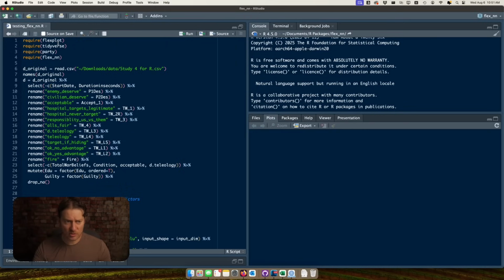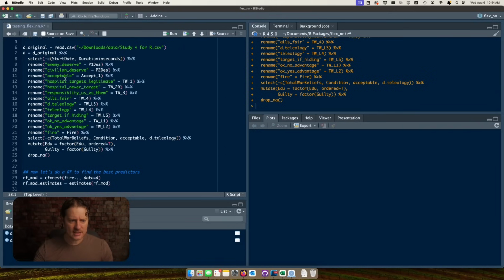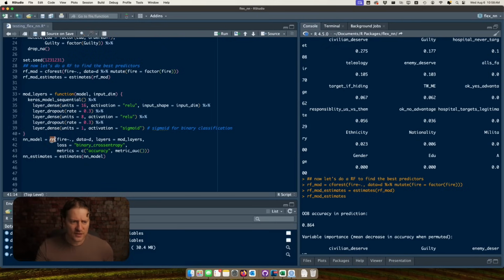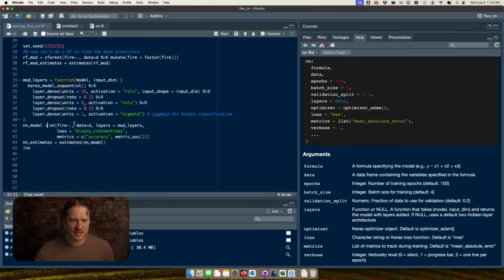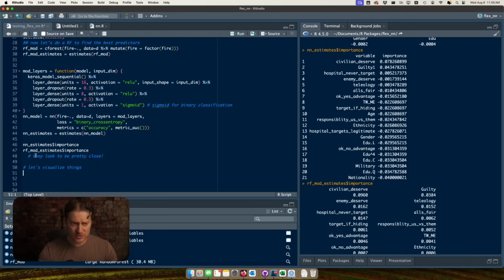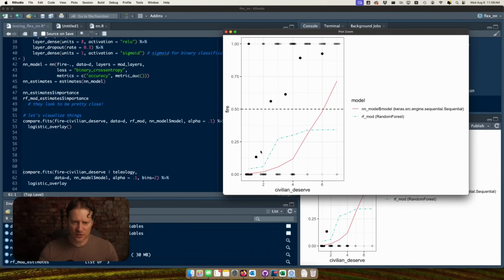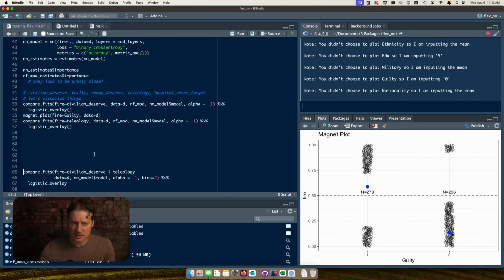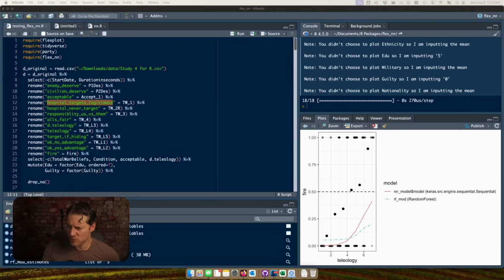Neural Networks Taught Me My Approach is Wrong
In this episode, I demonstrate the use of flexplot's tools to understand a neural network. In the process, I realize the way I've been doing visualization/variable importance is deeply flawed.